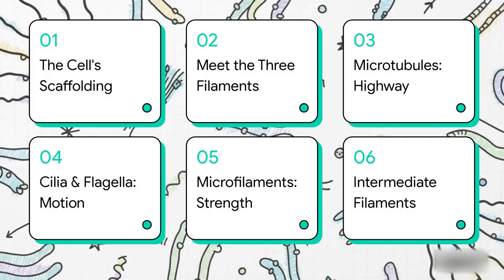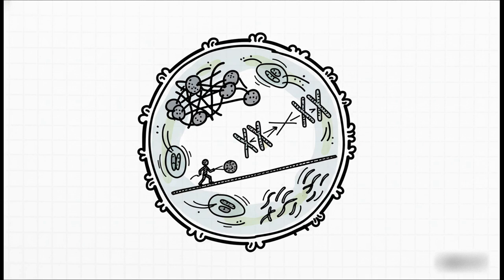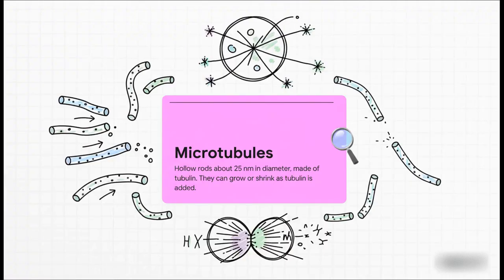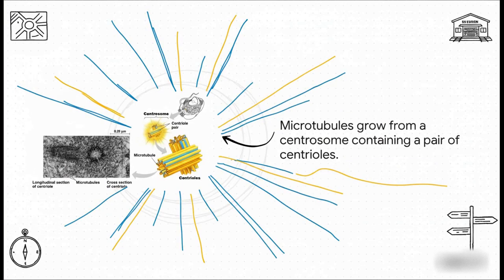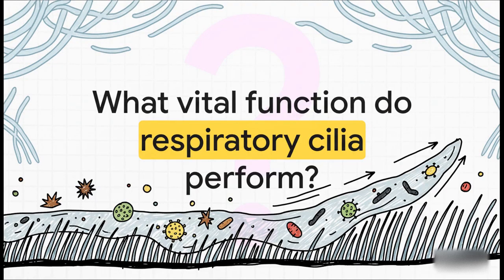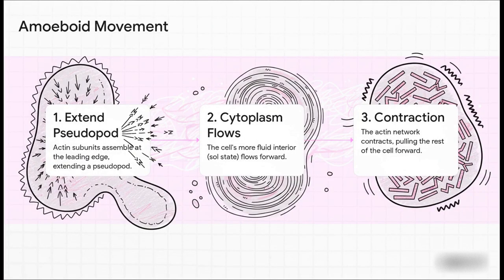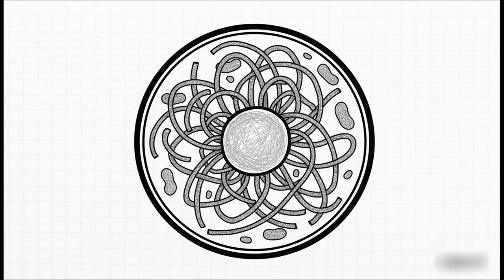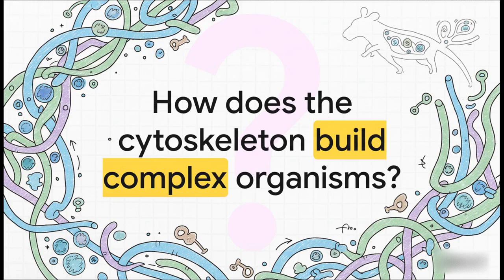Zoology| Cell Biology -Lecture 10 |Cytoskeleton |Microtubules,Microfilaments &Intermediate Filaments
Welcome to Lecture 10 – Cytoskeleton, where we explore the internal framework of the cell that provides shape, strength, organization, and movement.
This lecture explains the structure, types, and functions of cytoskeletal elements and their importance in cellular activities.

🎯 Topics Covered:
• Introduction to the cytoskeleton
• Functions of the cytoskeleton
– Cell shape & mechanical support
– Intracellular transport
– Cell motility
– Cell division
• Major components of the cytoskeleton:
– Microtubules
• Tubulin structure
• Cilia, flagella, spindle fibers
– Microfilaments (Actin filaments)
• Muscle contraction
• Cell movement
– Intermediate filaments
• Tensile strength
• Structural stability
• Motor proteins
– Kinesin
– Dynein
– Myosin
• Role of cytoskeleton in mitosis & meiosis
• Cytoskeleton and cell signaling
• Clinical relevance & cytoskeletal disorders

💡 Why Watch:
This lecture is ideal for students studying cell biology, cytology, biochemistry, physiology, and anyone wanting a solid understanding of how cells maintain structure and movement.